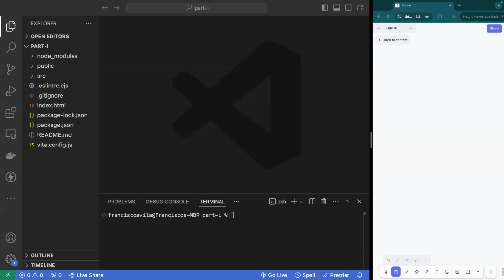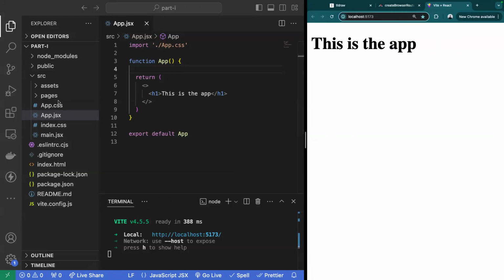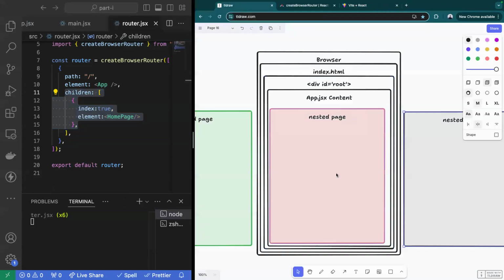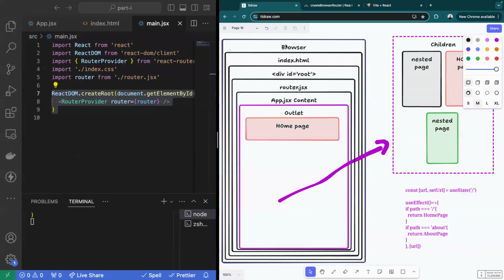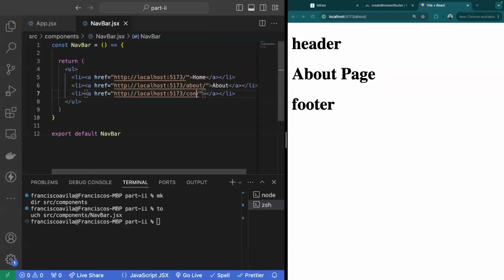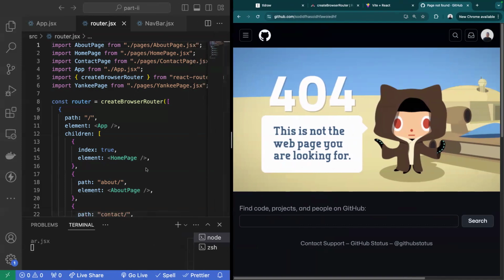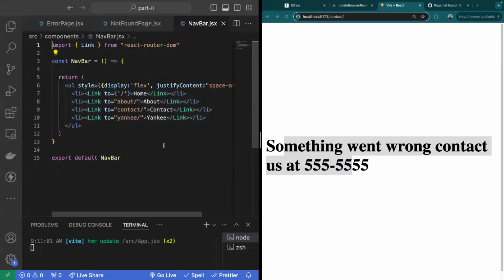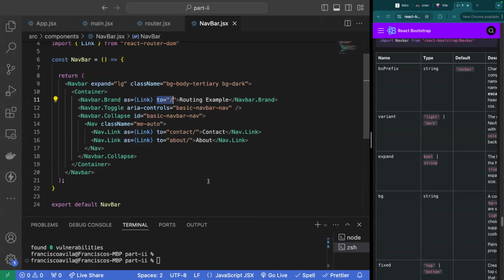6 React Router DOM